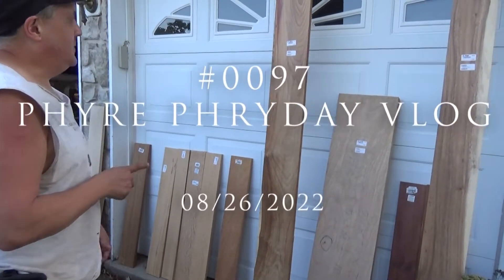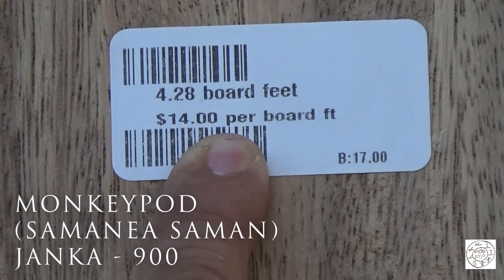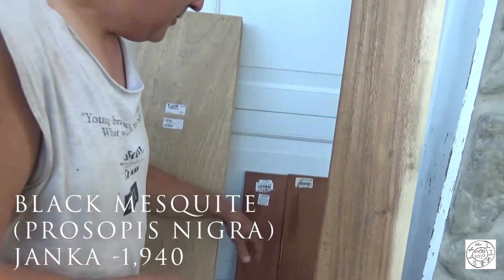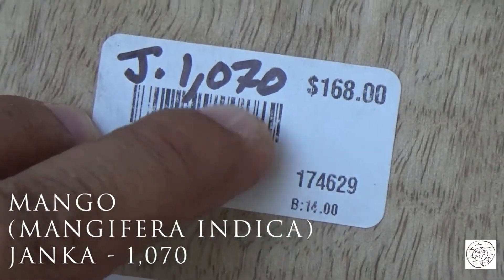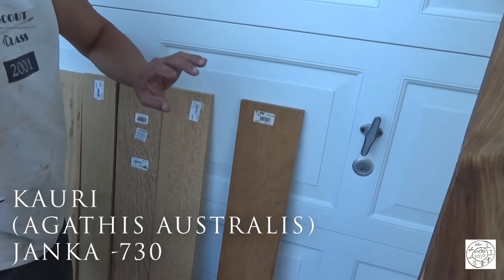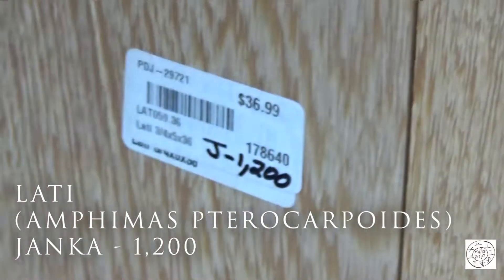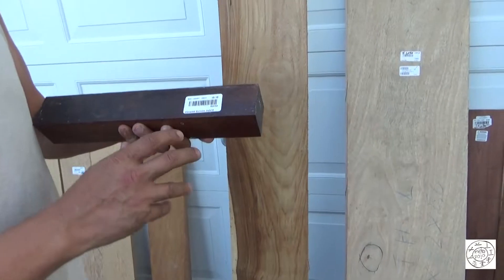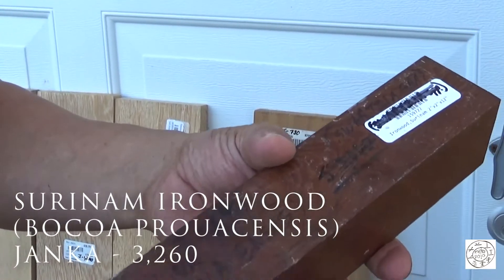#0097 - Phyre Phryday VLOG - 08/26/2022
#0097 – Phyre Phryday VLOG 08/26/2022 – An Expensive Visit to WoodCraft of Allentown, PA & Milling And More Milling...

Hello Global Tribe of PhyreKeepers (GTOP)!

08/26/2022 – Welcome to Phyre Dojo’s 97th Phyre Phryday Vlog.

In this video, I explain that I am currently in a "research phase" and am trying to "fill holes" in my materials inventory. This turned out to be an expensive day at WOODCRAFT of Allentown, Pennsylvania!

Also, MILLING & MORE MILLING... BUSY! BUSY!

Here, I explain and describe the materials I purchased and what METHOD is probably best to use to get a Coal with them depending upon their relative JANKA HARDNESS SCALE measurements.

Thanx to my son, Jake for video-ing!

WOODS SEEN IN THIS VIDEO ARE:

MONKEYPOD (SAMANEA SAMAN) JANKA - 900

BLACK MESQUITE (PROSOPIS NIGRA) JANKA - 1,940

MANGO (MANGIFERA INDICA) JANKA - 1,070

CANARYWOOD (CENTROLOBIUM SPP.) JANKA - 1,520

KAURI AGATHIS AUSTRALIS) JANKA - 730

LATI (AMPHIMAS PTEROCARPOIDES) JANKA - 1,200

ANGELIQUE (DICORYNIA GUIANENSIS) JANKA - 1,290

SURINAM IRONWOOD (BOBOA PROUACENSIS) JANKA - 3,260